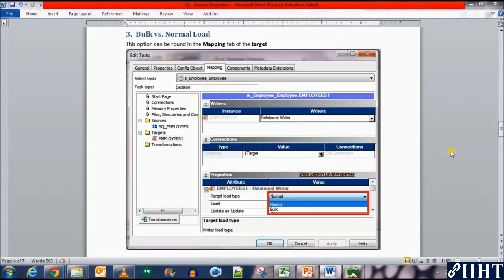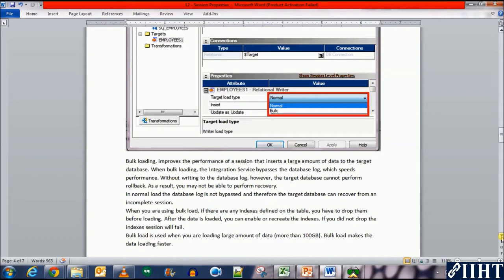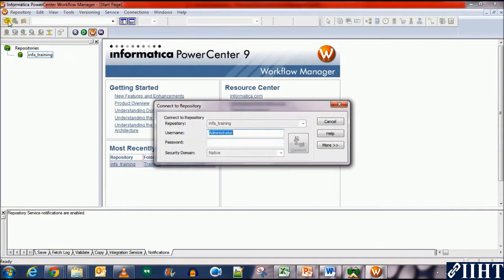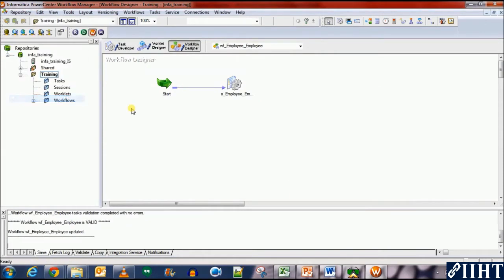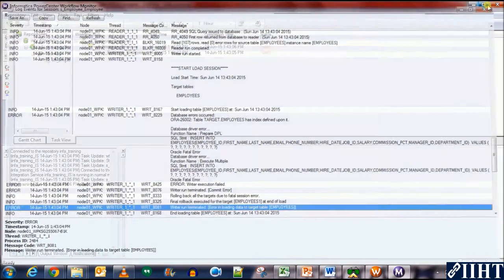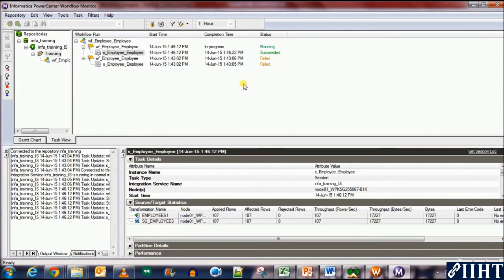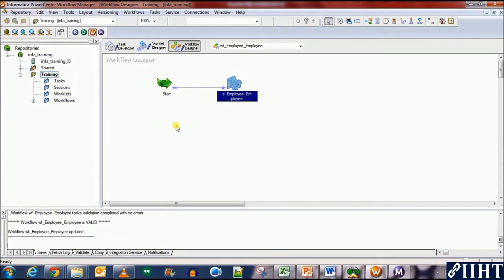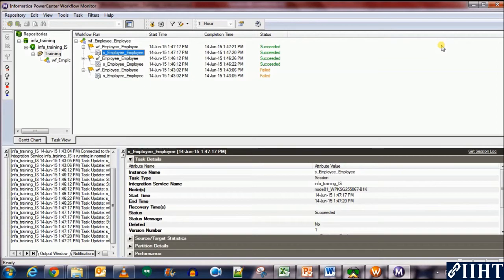041 Bulk vs Normal Load